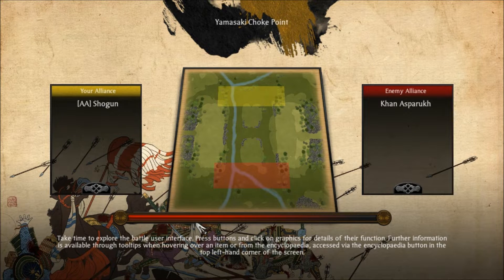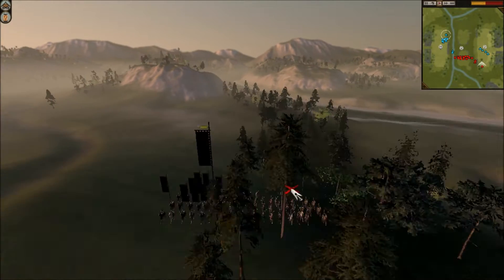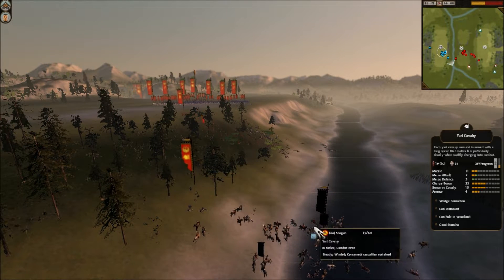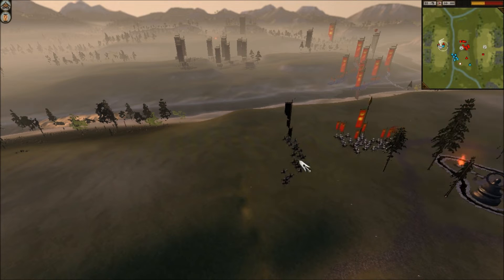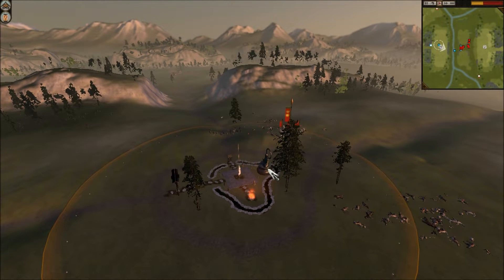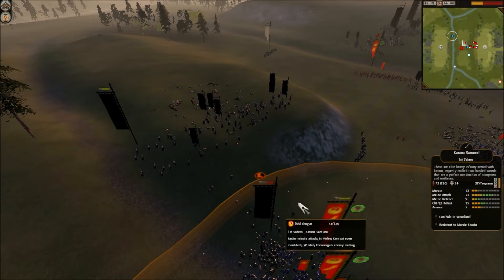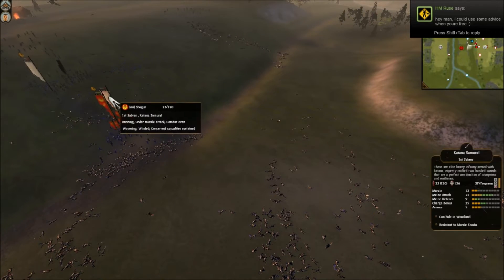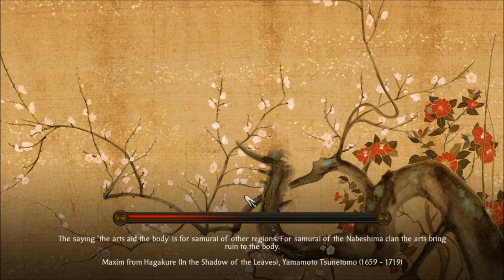S2TW: 9 Chevron Loan Swords plus Matchlocks?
This battle nicely illustrates the weakness in the infamous Veteran Loan Sword plus Matchlock plus Bow Warrior Monk spam.  The key factor in this army is its poor morale.  If you can, say, kill a general, that will be a huge advantage and will destroy the spammer.